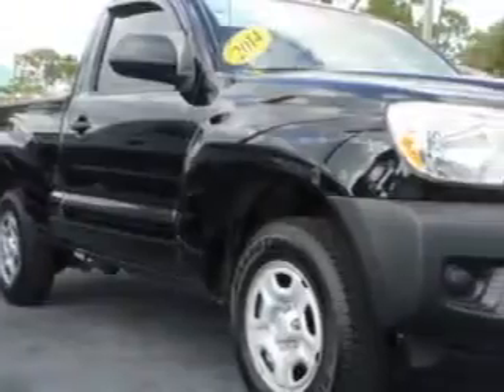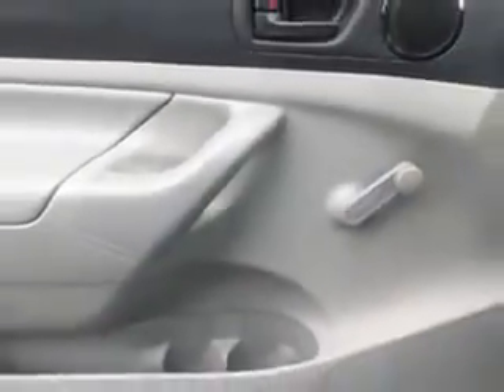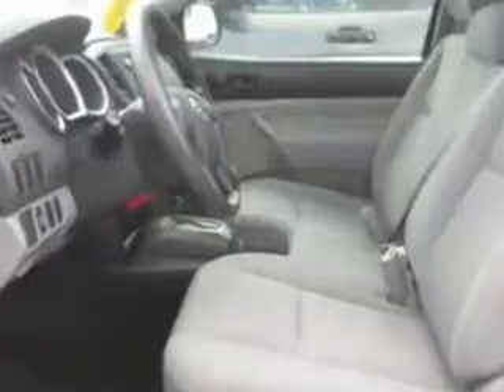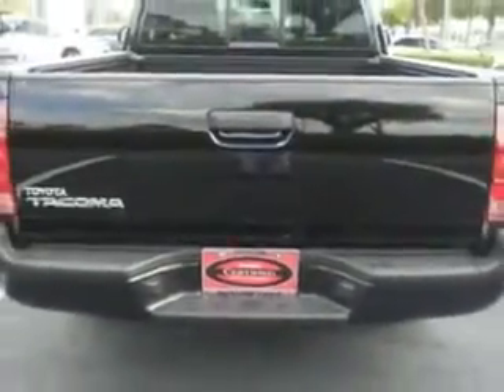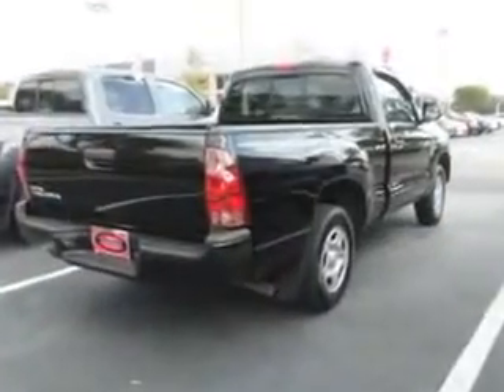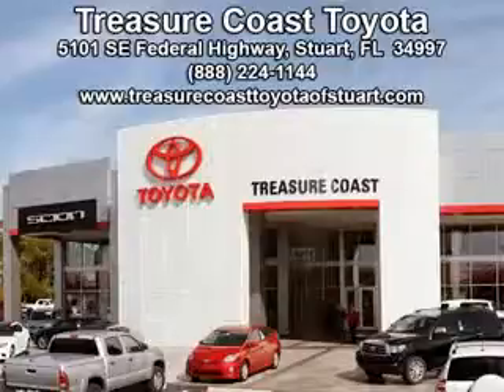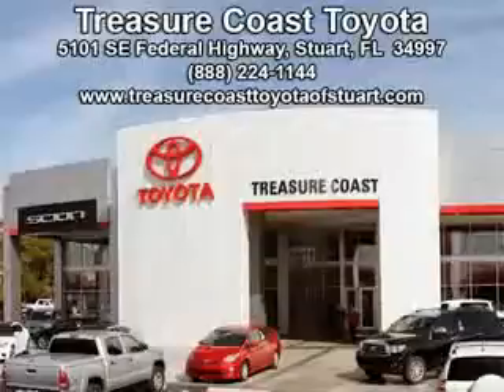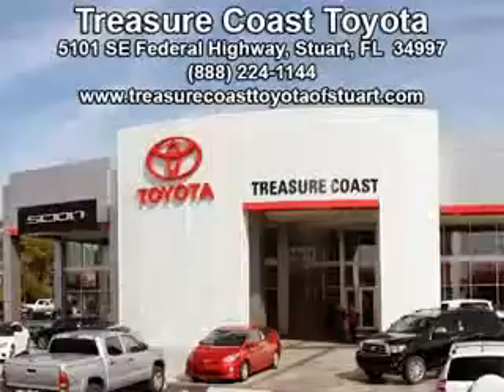2014 Toyota Tacoma Treasure Coast Toyota Stuart, FL 34997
Toyota Tacoma Treasure Coast Toyota knows you want more in a car. You have a purpose for your vehicle. You will love this Black Toyota Tacoma Regular Cab, equipped with a 4 Cylinder engine and an automatic transmission.
MILES:  6,032
VIN:5TFNX4CN7EX039957

5101 SE Federal Highway
Stuart, Florida 34997